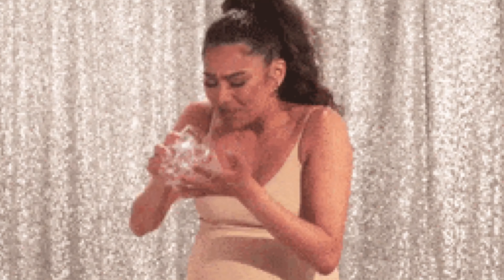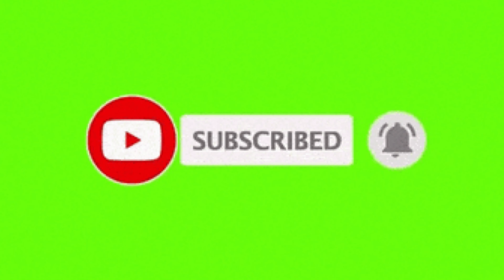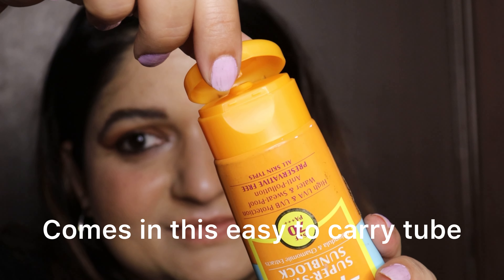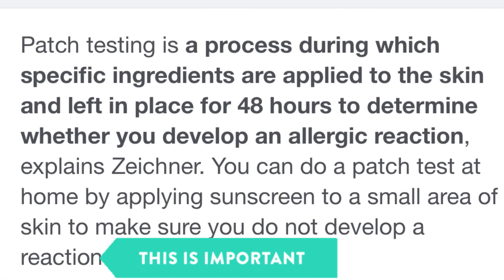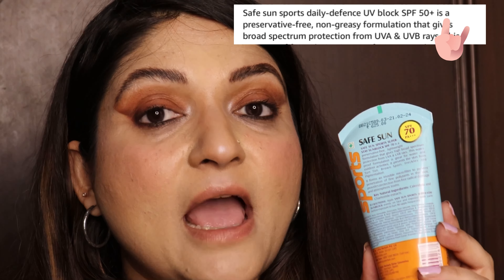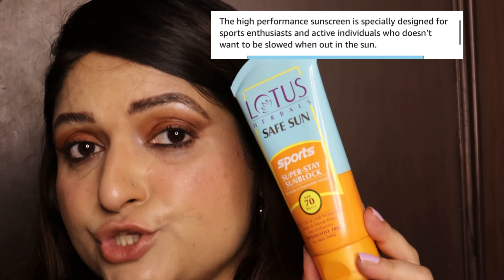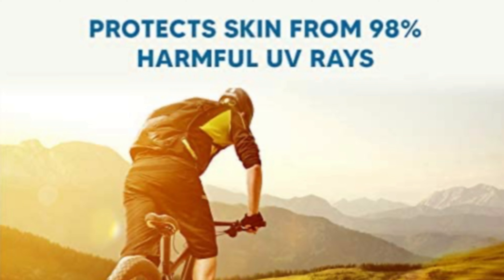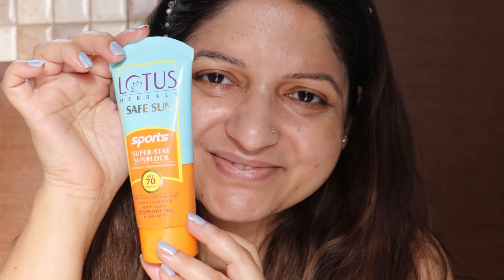Summer sunscreen | Lotus HerbalsSafe sun Sports Daily Defence Uv block | For all skin types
Hi
Summers are just around the corner and it’s extremely important to wear a sunscreen to protect ourselves from the harmful effects of the sun! I hope you guys enjoyed the review of Lotus Herbals Safe Sun Sunscreen! I recently started using it and I am enjoying the results!

You can try the product out as well!

Lotus Herbals Safe Sun Sports Super Stay Sunscreen Cream